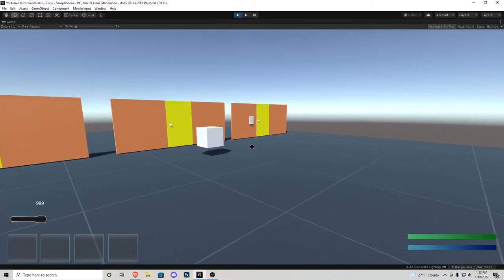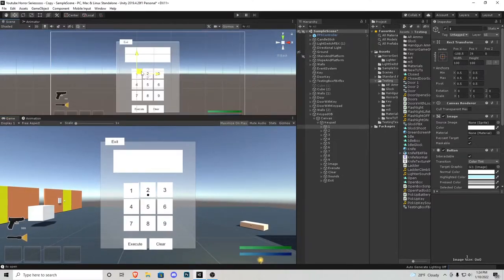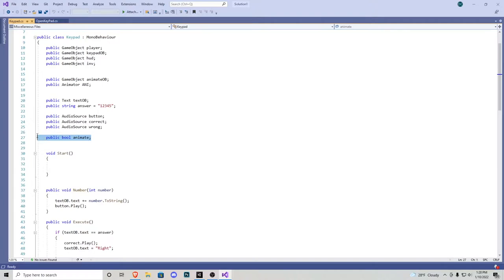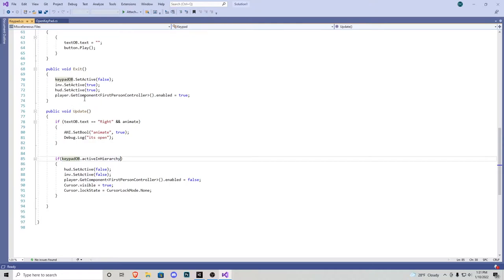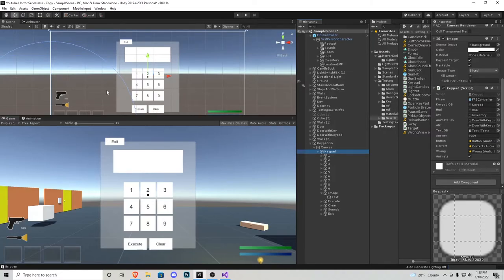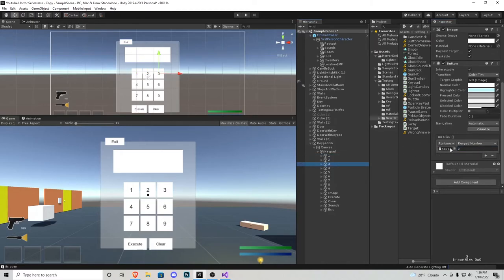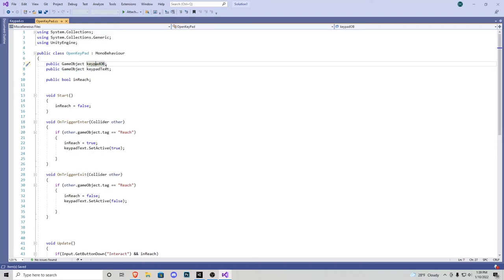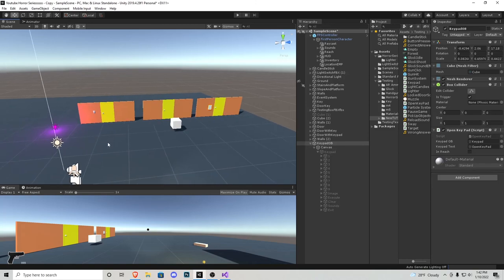How To Make A HORROR Game In Unity | Keypads | Horror Series Part 014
I ALSO LINKED THE KEYPAD OBJECT IN THE DOWNLOAD FOLDERS